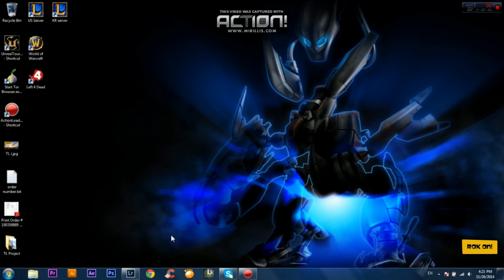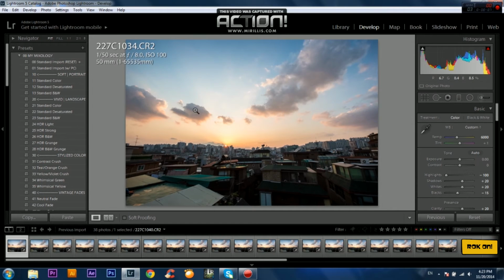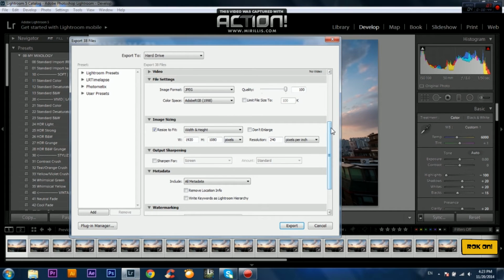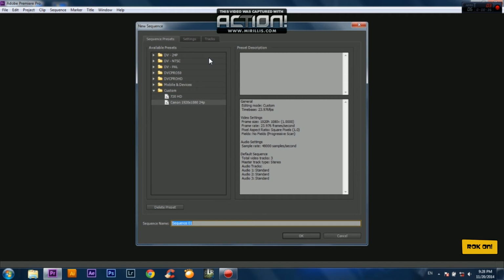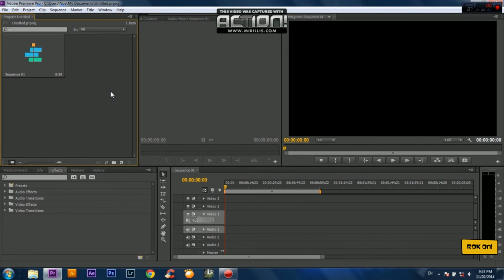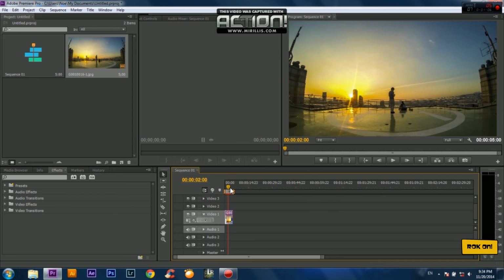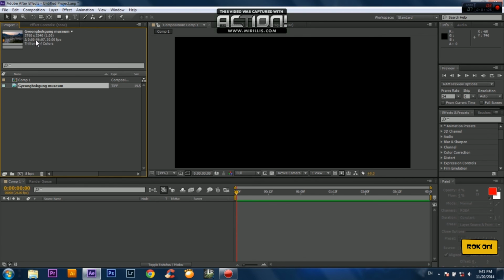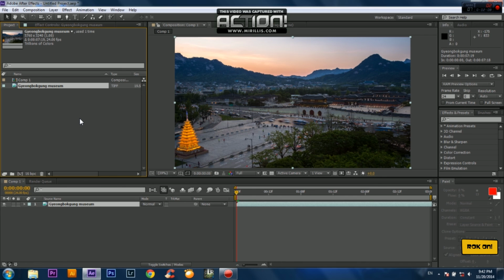How to timelapse II: Post processing [ROK On!]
🔴 Lo unico que pido es que dejen un like,  comentario, o compartan este video 🔴

Hola, me llamo Noe 노위. Soy un latino en Corea. E estado viviendo en Seul, Corea del Sur desde 2011. Si quieren saber sobre la vida en Seul o la vida en Corea del sur, pregunten me. Hago respuestas sobre los coreanos o coreanas tambien.

I'm Noe.
노위 이라고 해요.

Soy un fotographo en Seul, Corea del Sur.
서울 대한민국의 사진 작가입니다.

Por favor disfruten mi vida en corea.
즐겨 보시고 가입해 주세요!